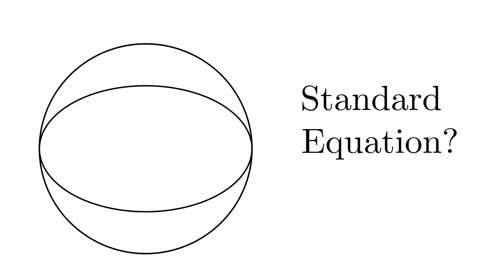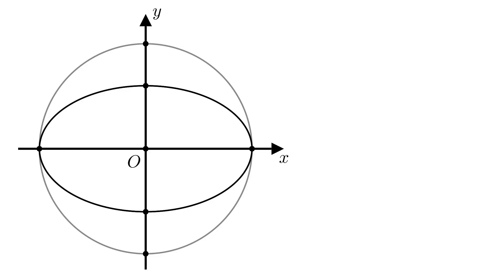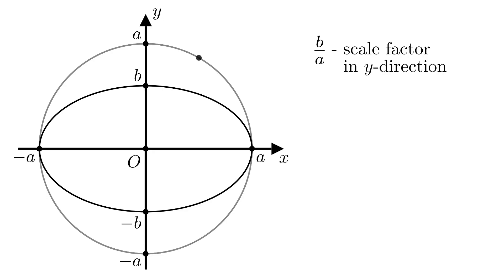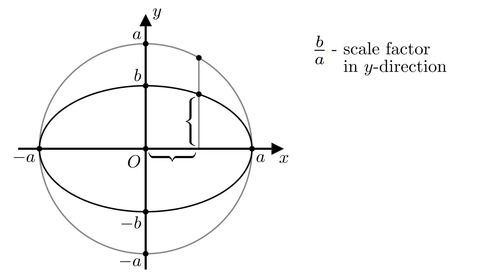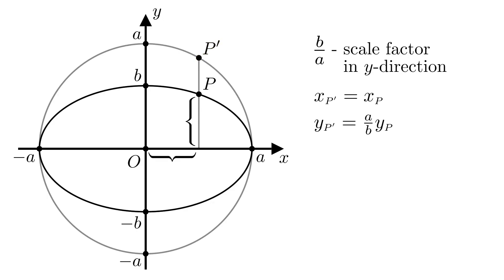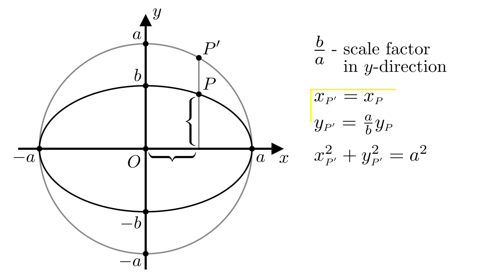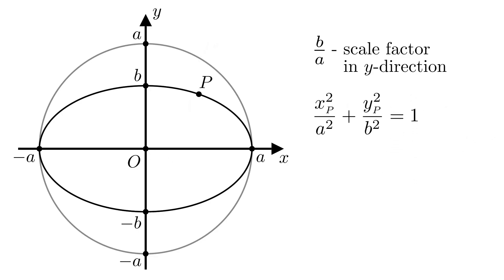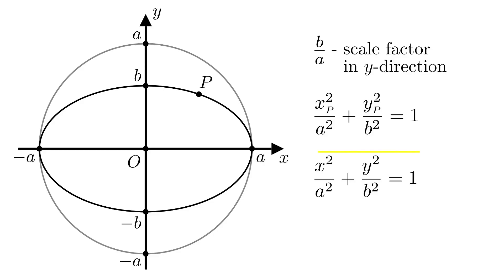The Standard Equation of an Ellipse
In this video, we show how to get the standard equation of an ellipse. We use the equation of a circle and the fact that an ellipse is a circle shrunken in one direction.

Timestamps:

00:00 - Introduction
00:15 - Placing the Coordinate System
01:01 - How Shrinking the Circle Affects Coordinates
01:42 - Calculating Stuff a Bit
02:31 - The (Standard) Equation of the Ellipse

Software used for animations: Manim CE